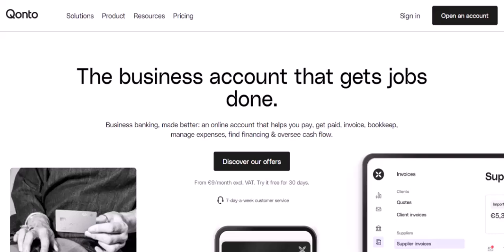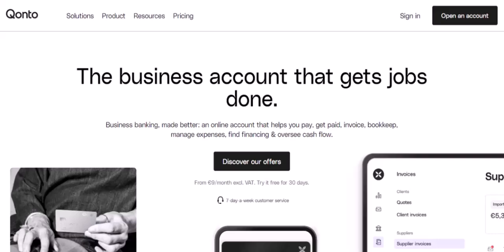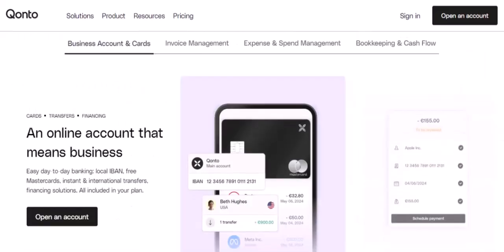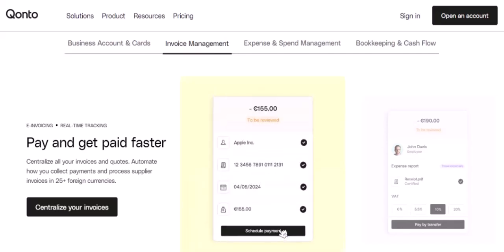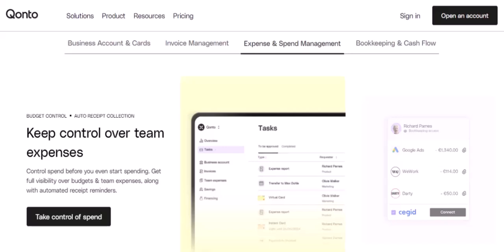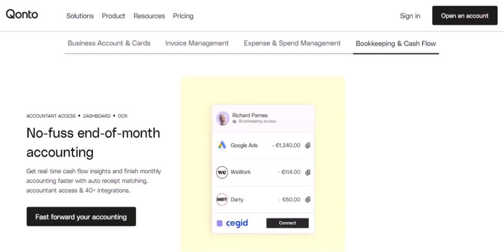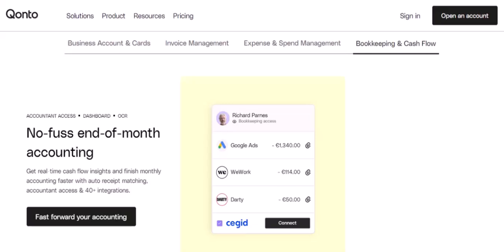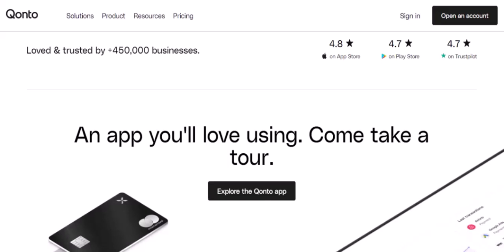Does Qonto support bookkeeping?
In this video we talk about Does Qonto support bookkeeping